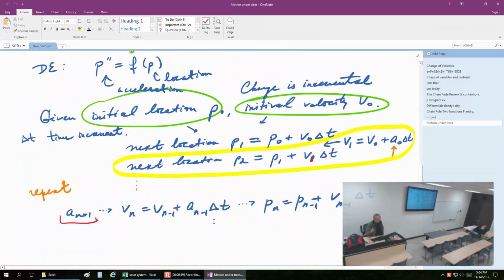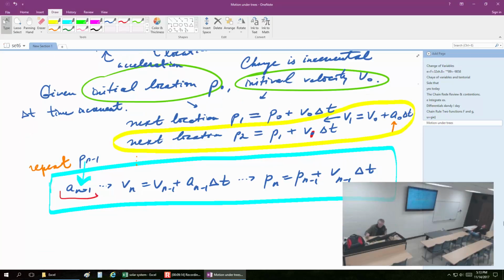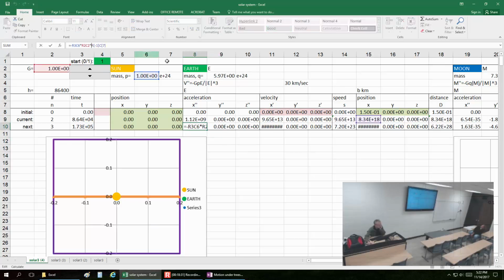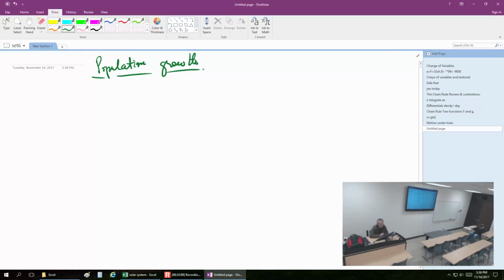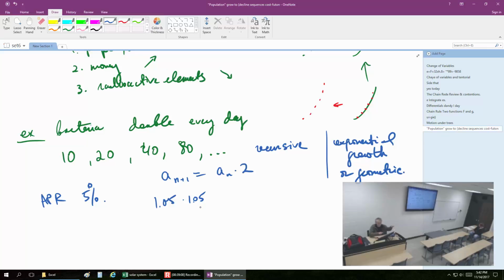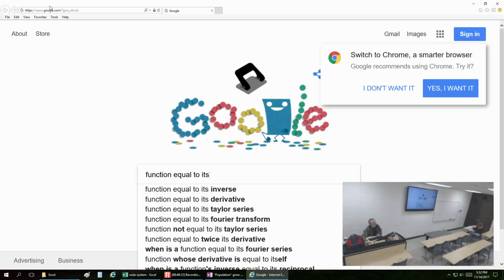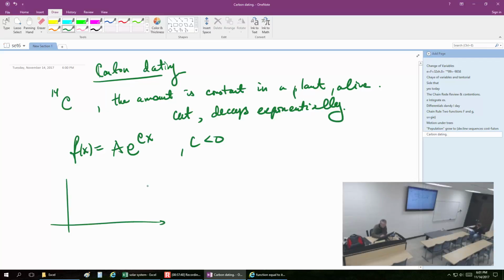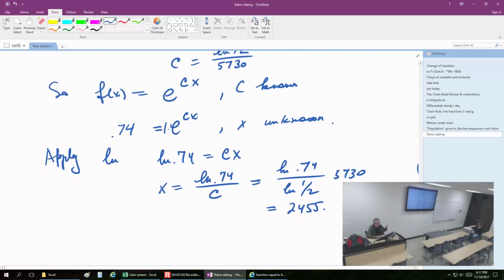Modeling planets, springs, and populations -- Calculus I